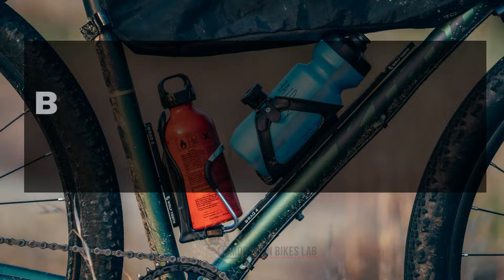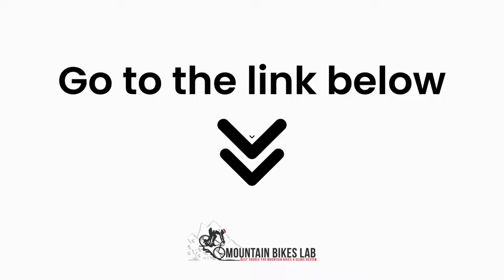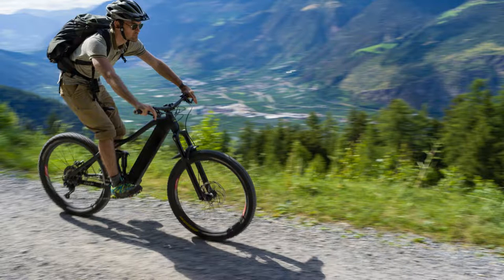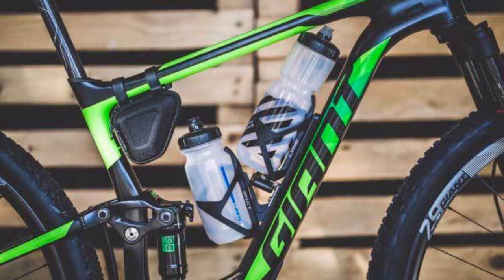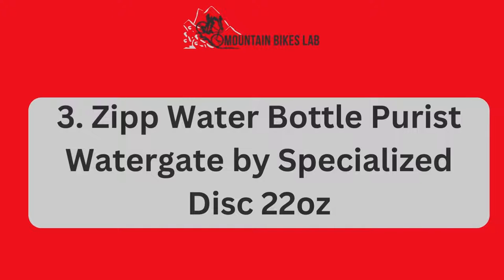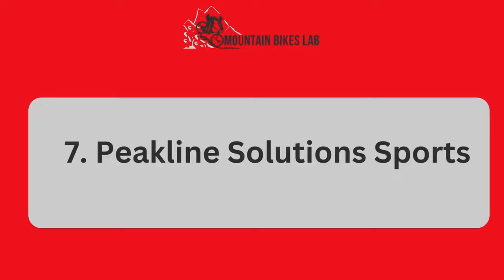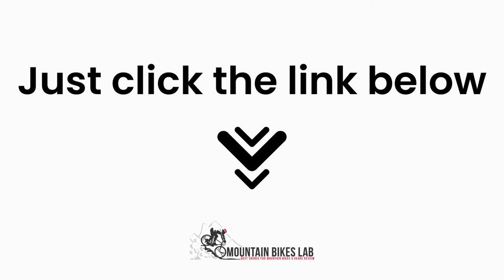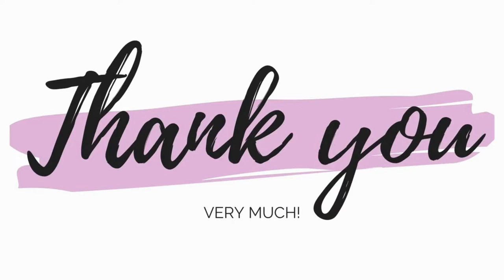Best Mountain Bike Water Bottles Review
Studies have shown that fluid loss can make a big difference to your performance. Taking hydration seriously and remaining hydrated all the time will make it simpler to keep those optimum hydration levels when on the bike. Choosing the best MTB water bottle for your biking gear is an important factor in this aspect of performance.
In the full blog post we have written on our website, we have done hours of research, and we review
Best Mountain Bike Water Bottles
Number 1. CamelBak Podium Big Chill 25oz Insulated Water Bottle
Number 2.  Polar Water Bottle
Number 3. Zipp Water Bottle Purist Watergate by Specialized Disc 22oz
Number 4. CamelBak Podium Ice
Number 5. NGN Sport – High-Performance Bicycle Water Bottle
Number 6. Pro Bike Tool
Number 7. Peakline Solutions Sports